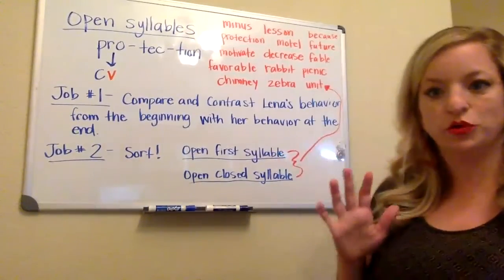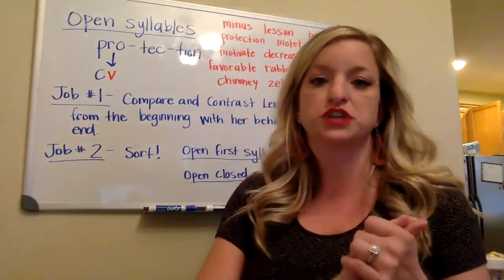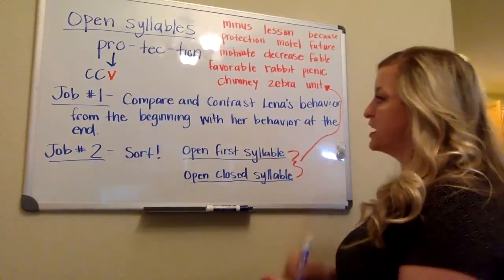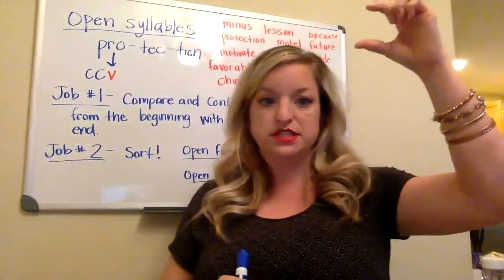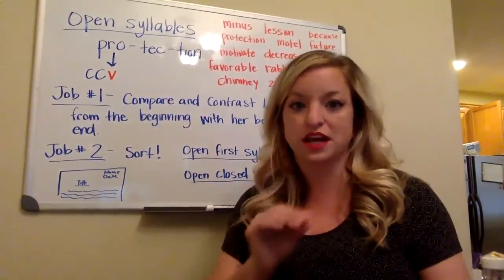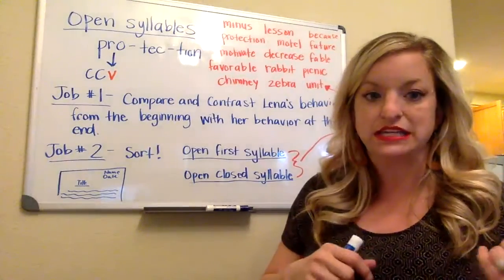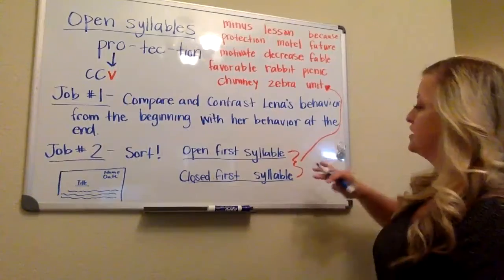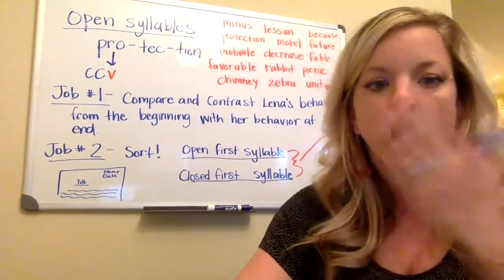Phonics - 3.30.2020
Phonics lesson and to do!!!